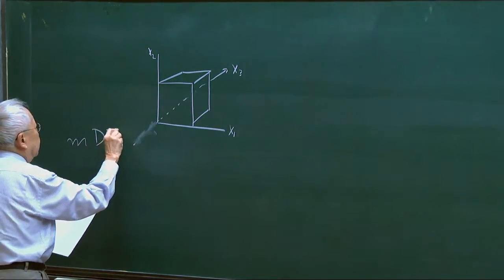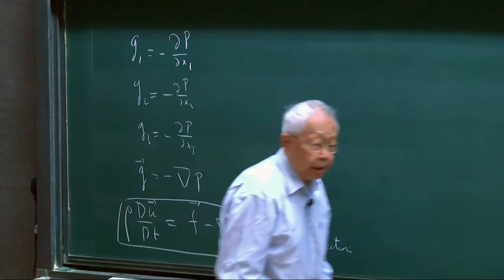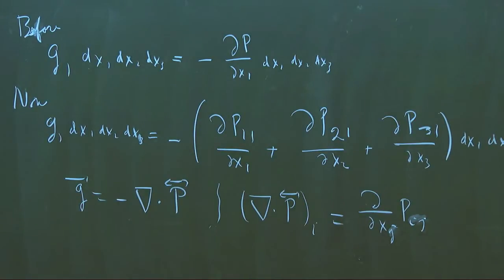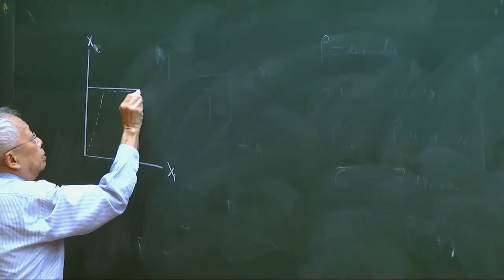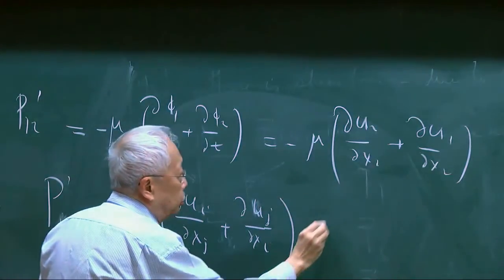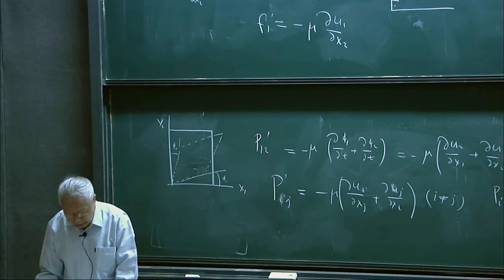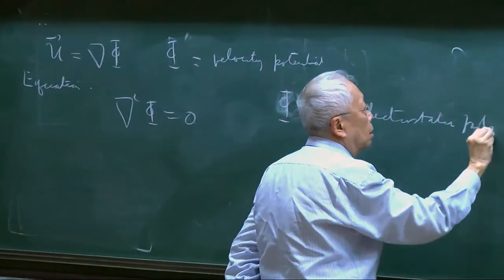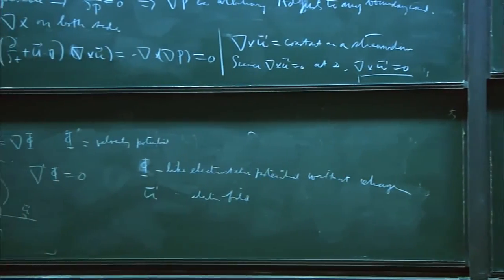[統計力學特論] 6、The Navier-Stokes Equation